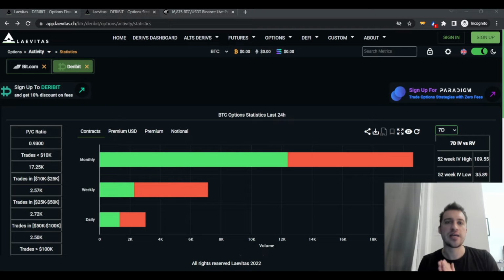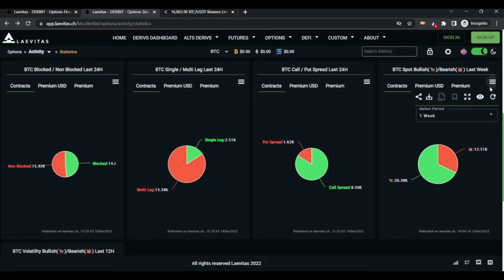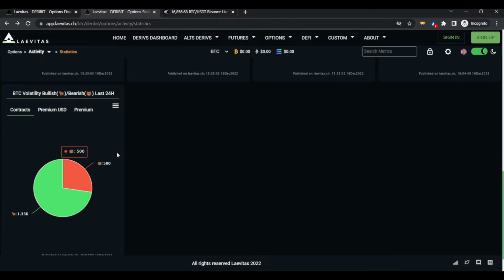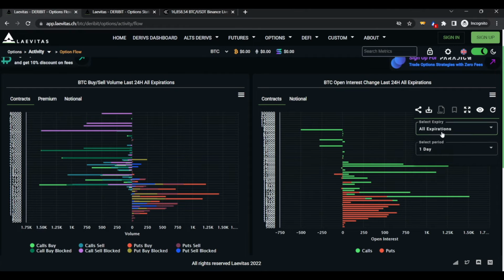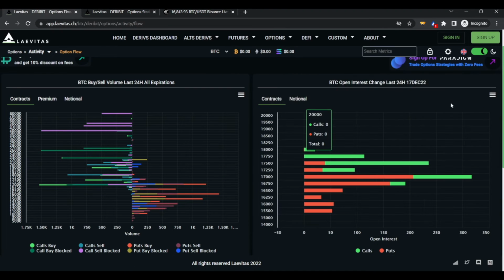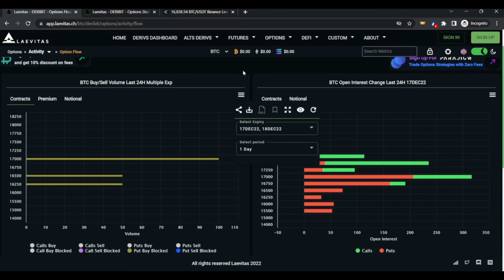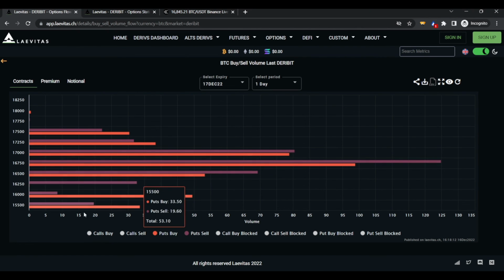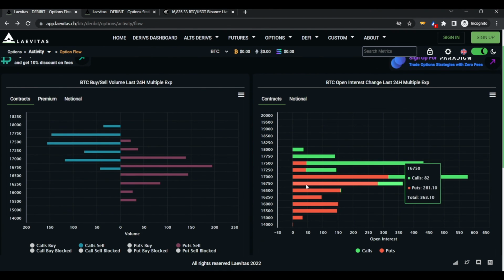GOATed Options Indicator(s)